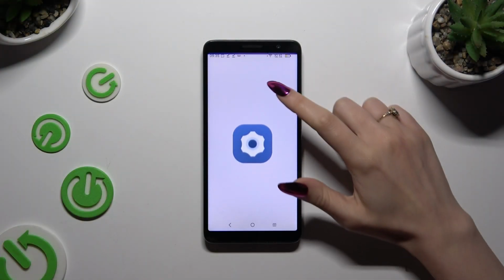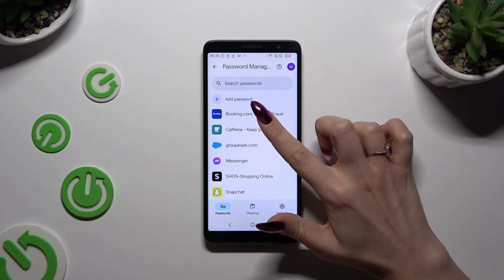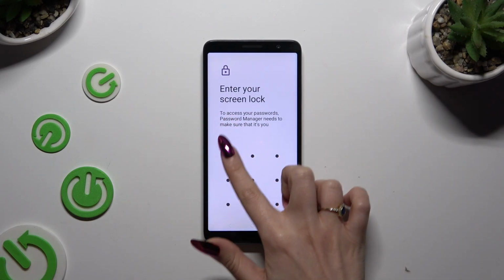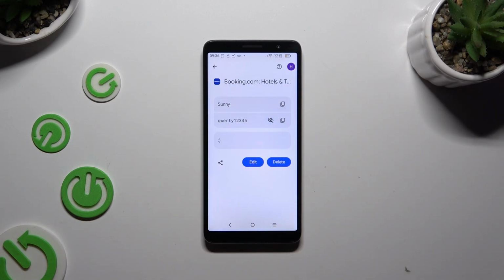How to Check Saved Google Passwords Autofill on TCL 501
Find out more:
Discover how to access and manage saved passwords using Google Autofill on your TCL 501 smartphone. This tutorial provides clear instructions on checking, editing, and deleting saved passwords for various apps and websites.

How do I check saved passwords using Google Autofill on my TCL 501 smartphone?
Can I view passwords saved for specific apps or websites on TCL 501?
Is it safe to use Google Autofill for managing passwords on TCL 501?
How do I update or change saved passwords through Google Autofill on TCL 501?
What should I do if I forget my Google Autofill password on TCL 501?